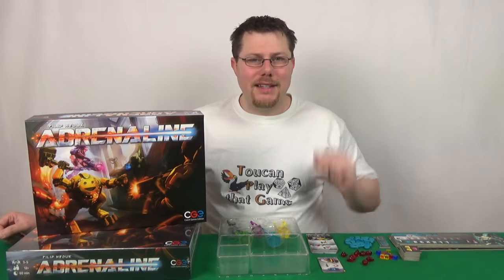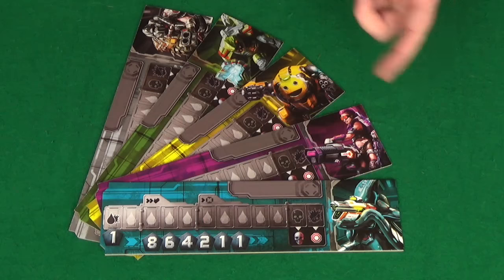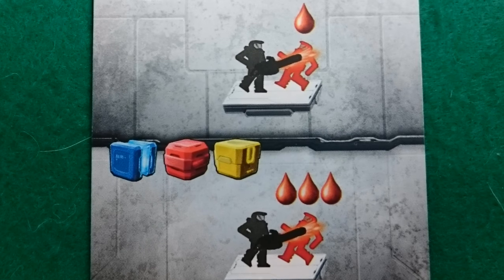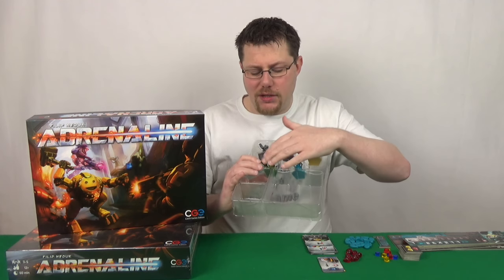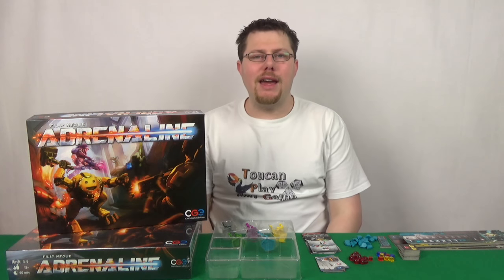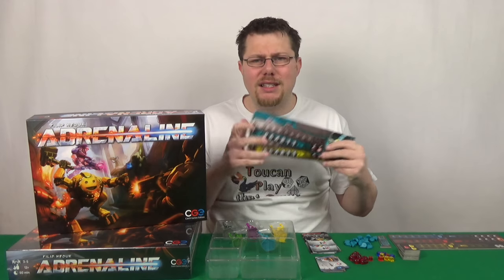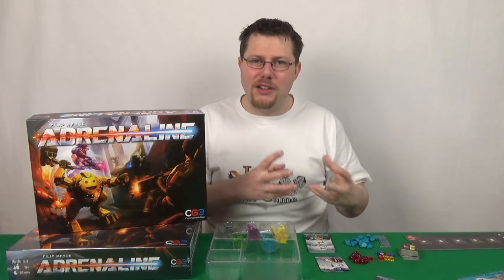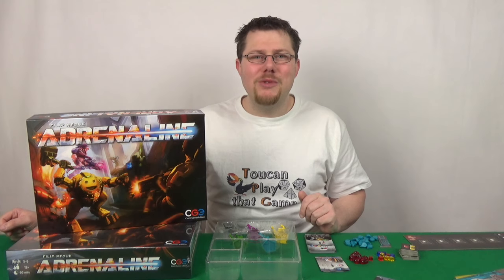Adrenaline - Review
In this video you can find out my thoughts on Adrenaline by Czech Games Edition.